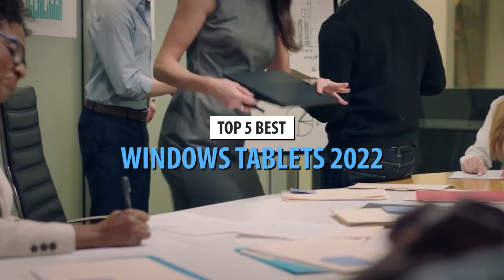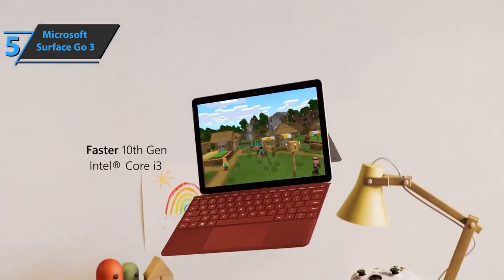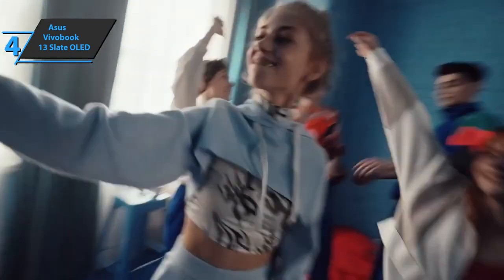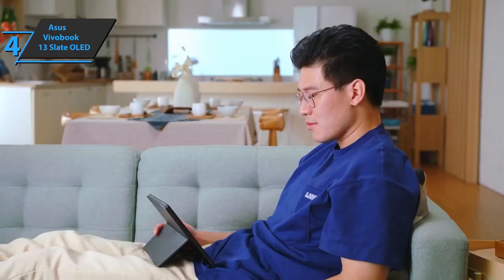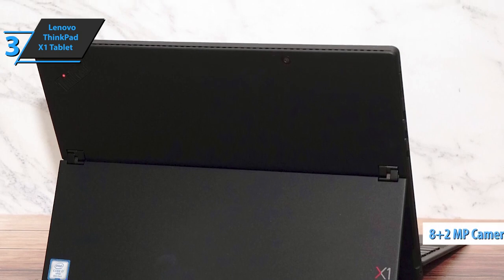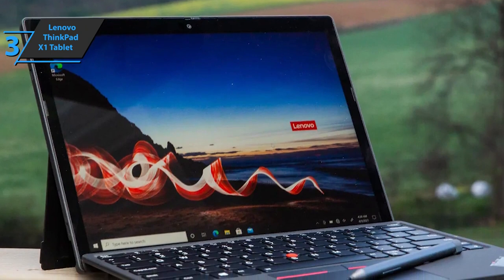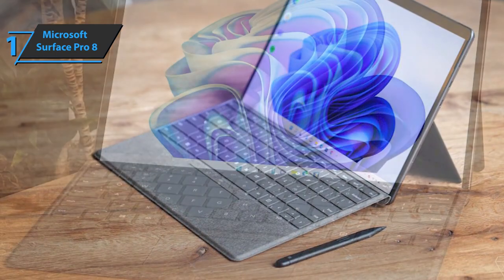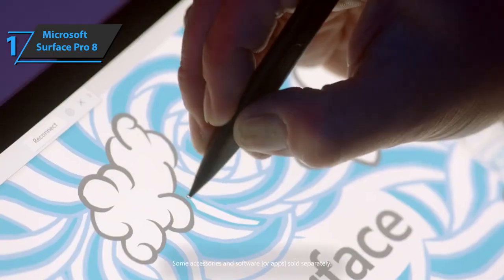BEST Windows Tablets 2022 | Microsoft Surface Pro X | Lenovo ThinkPad X1 Tablet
➜ 5. Microsoft Surface Go 3
➜ 4. Asus Vivobook 13 Slate OLED
➜ 3. Lenovo ThinkPad X1 Tablet
➜ 2. Microsoft Surface Pro X
➜ 1. Microsoft Surface Pro 8

 best windows tablet 2022,best windows tablet,best windows tablets,best windows tablet for note taking,best windows tablets 2022
We have just laid out the top 5 best Windows tablets 2022. In 5th place is the Microsoft Surface Go 3, our pick for the best compact Windows tablet. In 4th place is the Asus Vivobook 13 Slate OLED, our pick for the best display Windows tablet. In 3rd place is the Lenovo ThinkPad X1 Tablet, our pick for the best powerful Windows tablet. In 2nd place is the Microsoft Surface Pro X, our pick for the best runner-up Windows tablet. In 1st place is the Microsoft Surface Pro 8, our pick for the best overall Windows tablet.